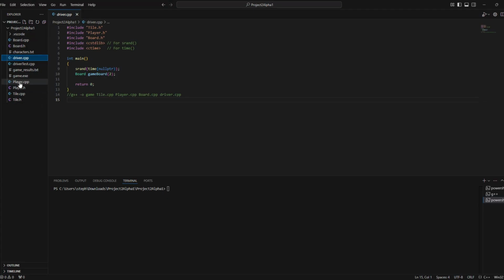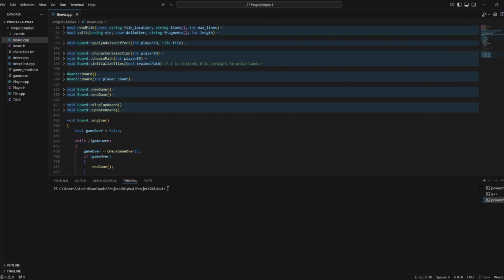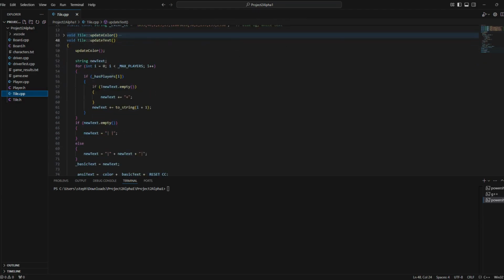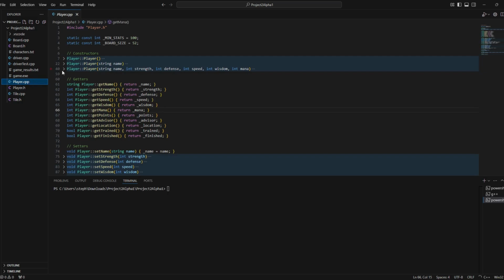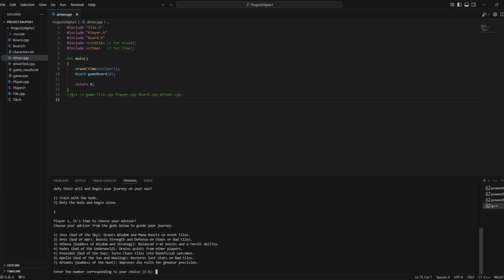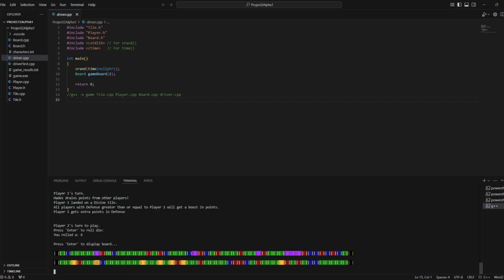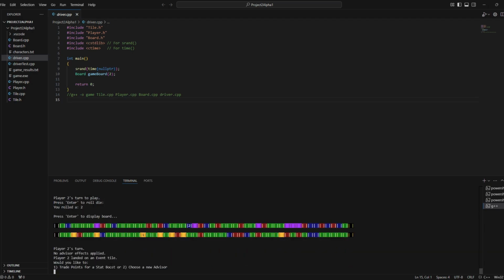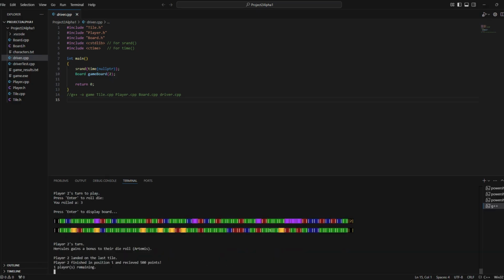Greek God Game of Life - Stephen Fisher Project 2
For csci1300 project 2